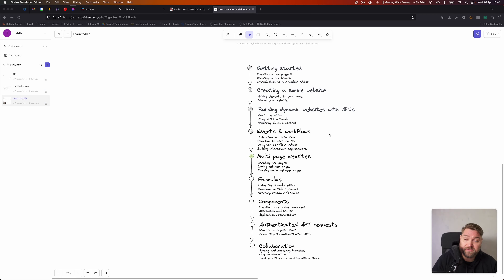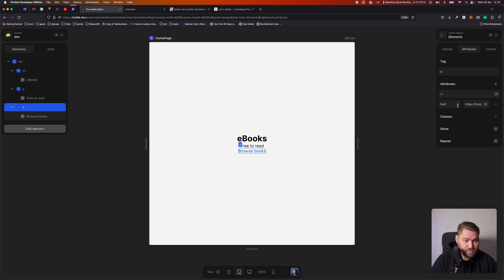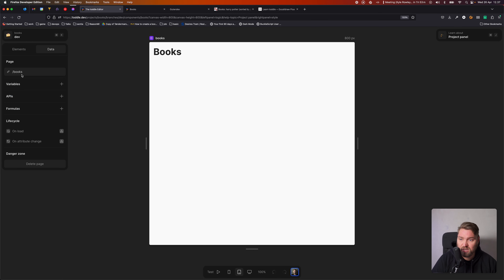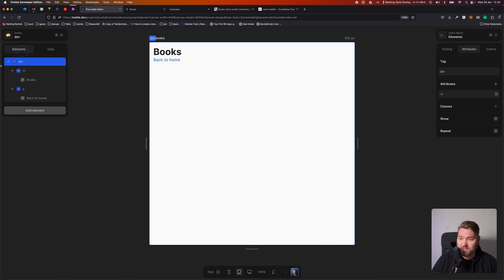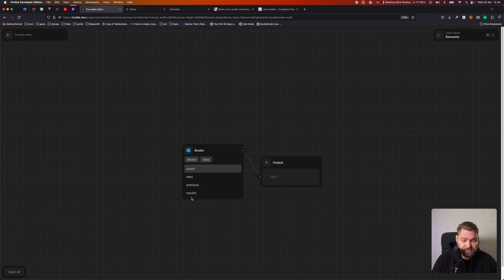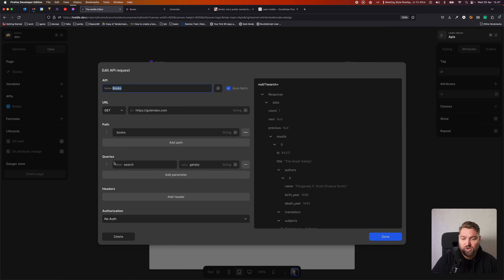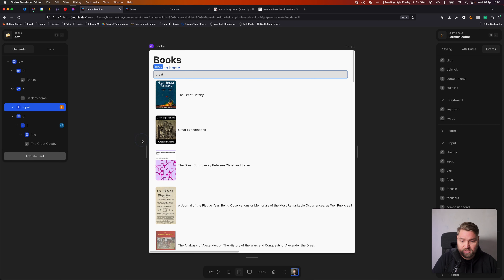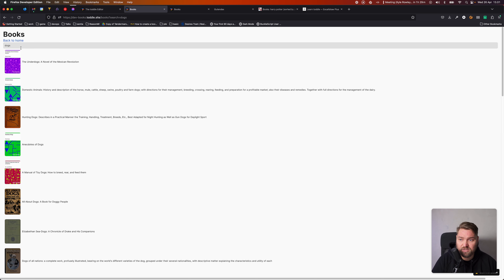6. Building Multiple Page Apps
Welcome to the sixth episode of our "How to toddle" series!

In today's instalment, Andreas will guide you through the process of creating multiple pages for the dynamic websites we began developing in Episode 4.

If you haven't yet watched our previous video, "Creating Dynamic Websites with APIs," we highly recommend viewing it before proceeding with this episode!

In this video, we'll cover:

🔹 A quick recap
🔹 How do we add pages?
🔹 Adding Links
🔹 Anchor Tags
🔹 The Repeat Function
🔹 Query Parameters
🔹 Change Events
🔹 Path Parameters

0:00 - Intro
0:45 - Adding Pages
2:36 - Anchor Tags
4:58 - Paths
7:30 - Adding an API
9:59 - The Repeat Function
12:39 - The Search Function
14:22 - Query Params
19:07 - Change Events
24:45 - Path Params
27:43 - Outro